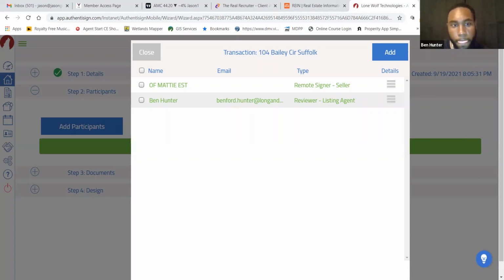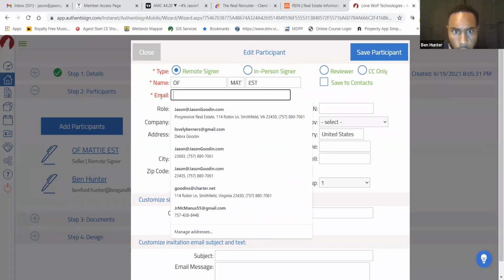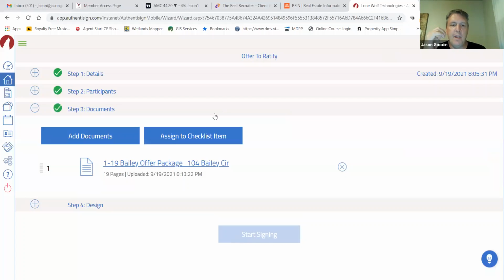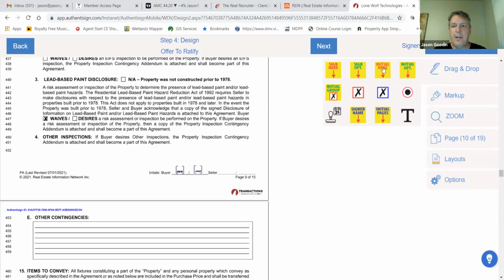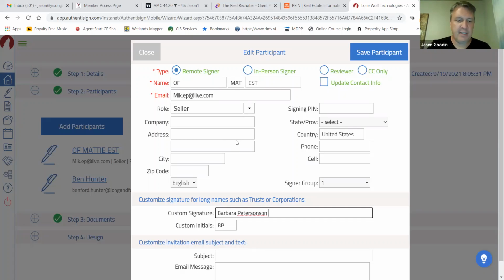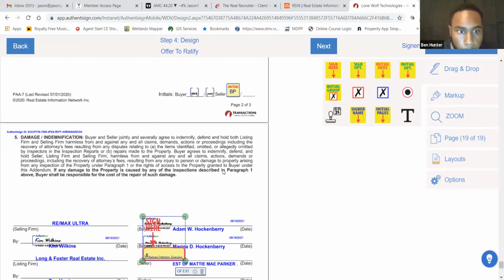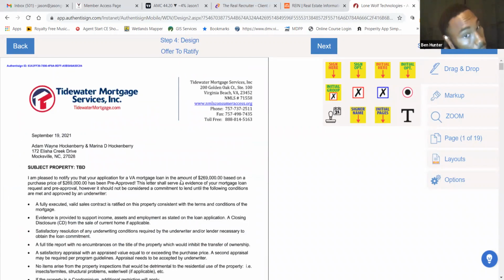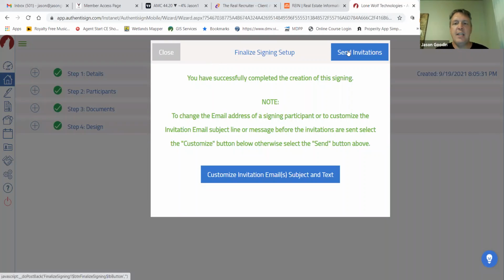Authentisign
Learn how to use Authentisign